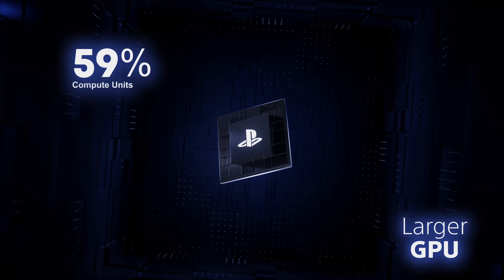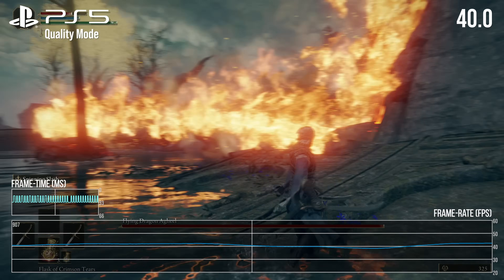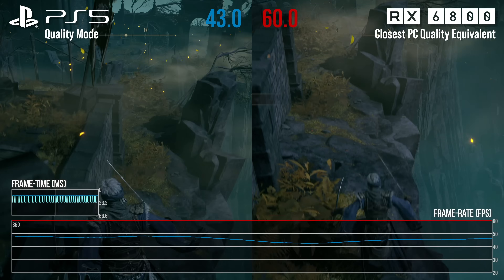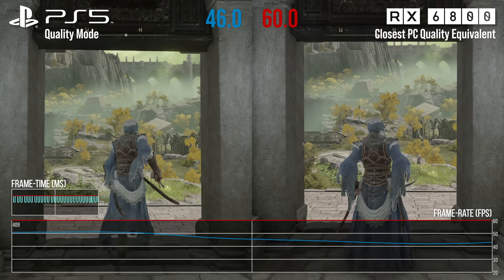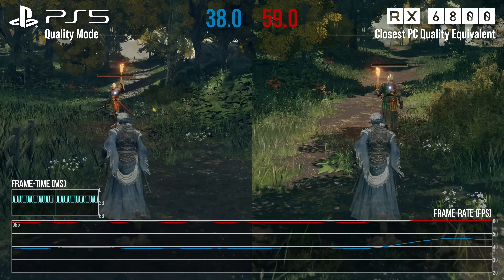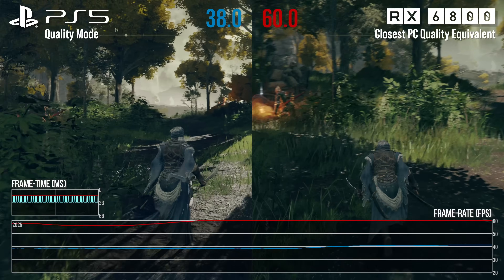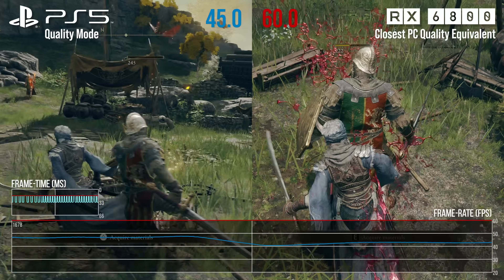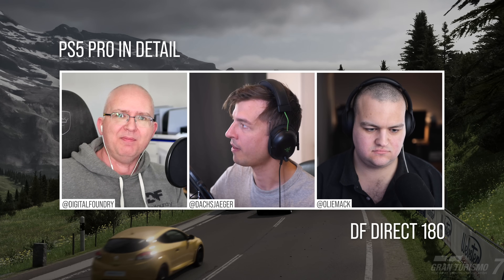PS5 Pro: Could 'Game Boost' Enable 60FPS Locked On Elden Eing?